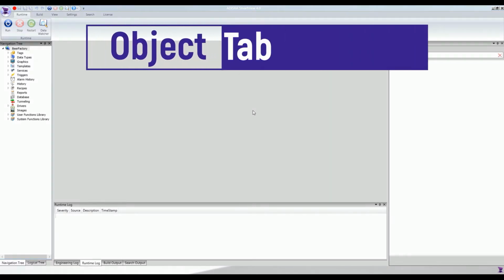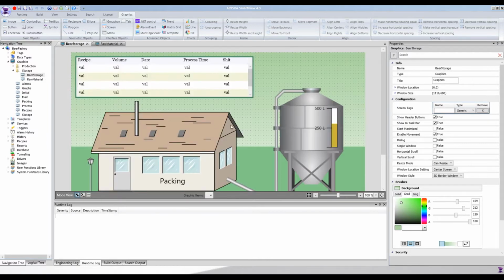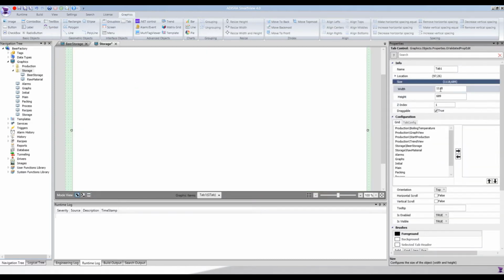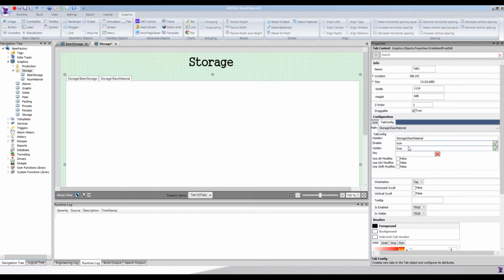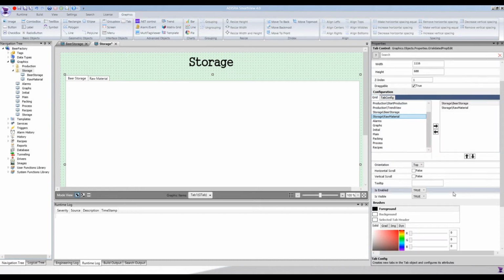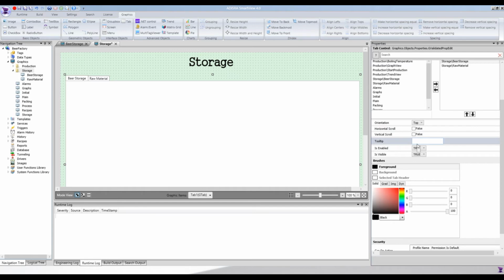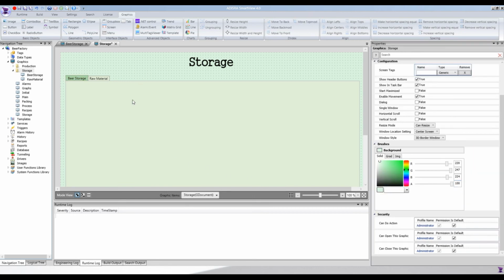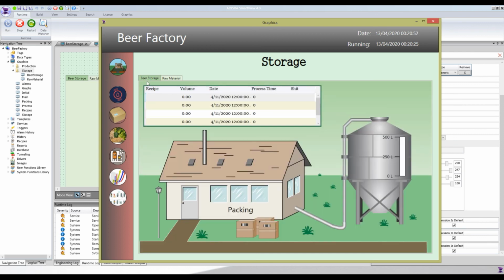#17 Object Tab | ADISRA® SmartView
In this video you will learn to configure a Tab object. I will add to screen which i created in advance as new tabs of the Tab object and we will also change the background color and the selected tab header color then we will run the application.

You will get in touch with:
- Tab Object
- Screen sizes
- Background Color
- Selected Tab Header Color